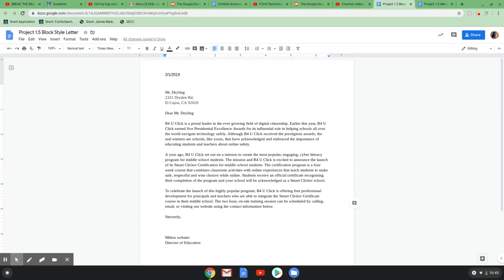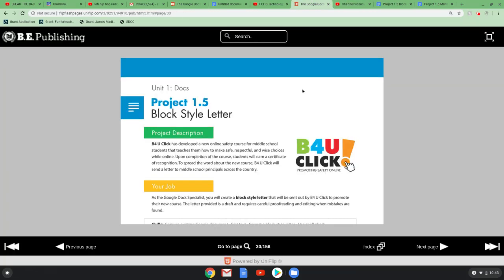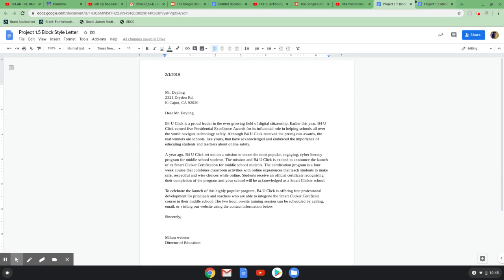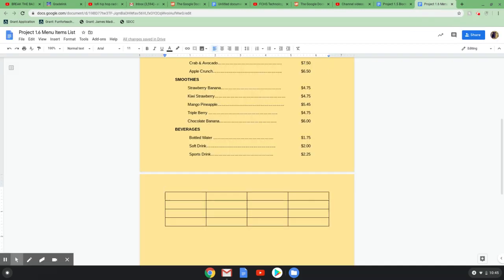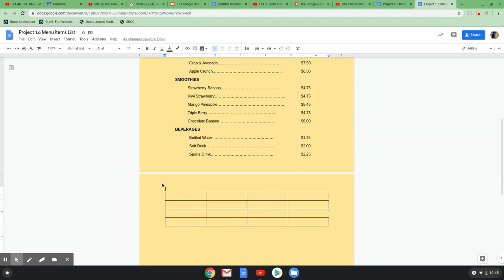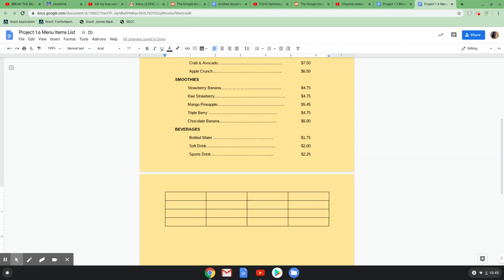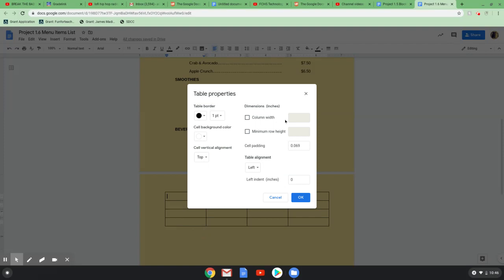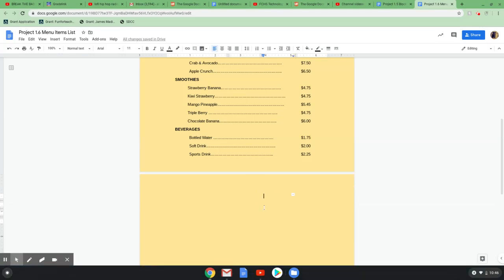FCHS Technology: Project 1.5 & 1.6 skills 3/18/20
Project 1.5 and 1.6. Document Development skills: how to change a table column size, and get rid of table borders.